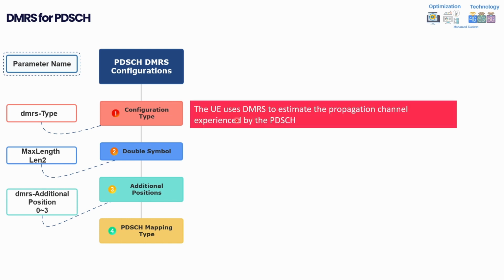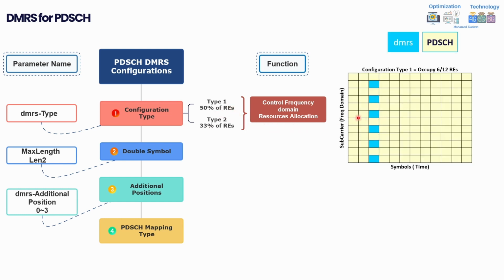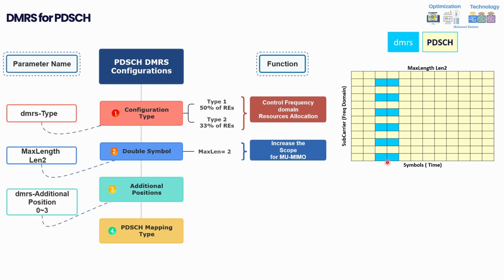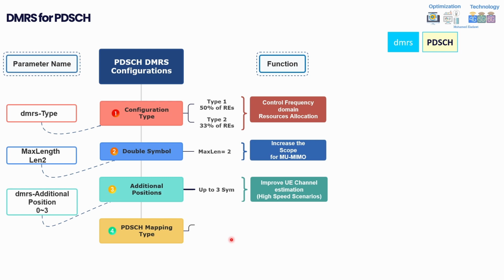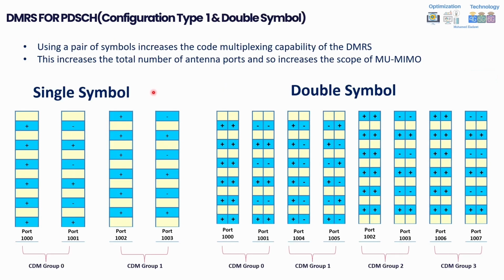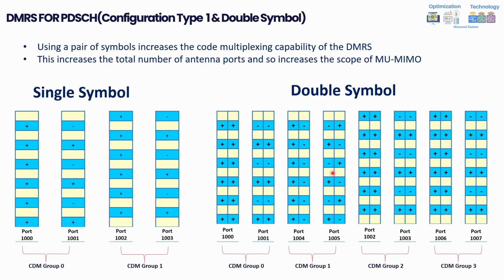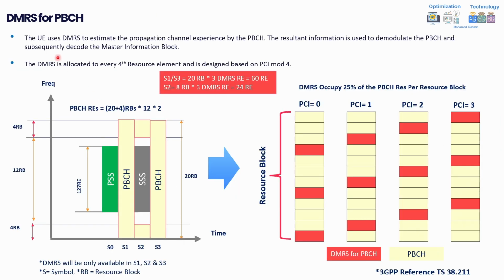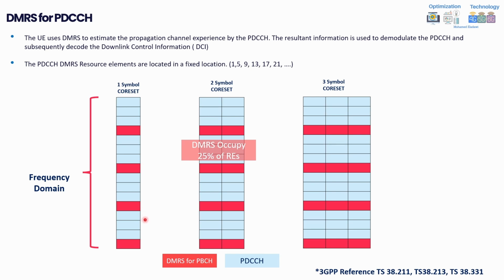5G Downlink DMRS Deep Dive - PDSCH, PDCCH & PBCH Explained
Welcome to a comprehensive breakdown of 5G Downlink DMRS (Demodulation Reference Signals) – this video provides deep insights into the structure, configuration, and DMRS in PDSCH, PDCCH, and PBCH. Whether you're a 5G engineer, researcher, or telecom student, this tutorial is designed to solidify your foundational knowledge and help you navigate 3GPP specifications with clarity.

💡 What You'll Learn in This Video:
✅ Introduction to 5G DL DMRS concepts
✅ Detailed explanation of DMRS configurations for PDSCH
✅ Understanding Configuration Types & Double Symbol mapping
✅ Mapping Types A & B for PDSCH
✅ Additional DMRS positions and their use cases
✅ How DMRS is applied in PBCH and PDCCH

🧠 Key Topics Covered:
00:00 - Introduction
01:43 - DMRS for PDSCH Configurations Overview
15:33 - Configuration Types & Double Symbols
21:25 - PDSCH Mapping Types
22:25 - DMRS PDSCH Additional Position
24:39 - DMRS for PBCH
28:14 - DMRS for PDCCH

📚 References Used:
5G NR in Bullets
3GPP Technical Specs: TS 38.211, TS 38.212, TS 38.213, TS 38.214, TS 38.331

5G DMRS, PDSCH DMRS, PBCH DMRS, PDCCH DMRS, 5G DL Reference Signals, 5G PDSCH Configuration, Mapping Type A B, 3GPP 38.211 Explained, 5G NR Physical Layer, 5G Tutorial, Demodulation Reference Signal, 5G DL Deep Dive, TS 38.214, 5G NR for Beginners